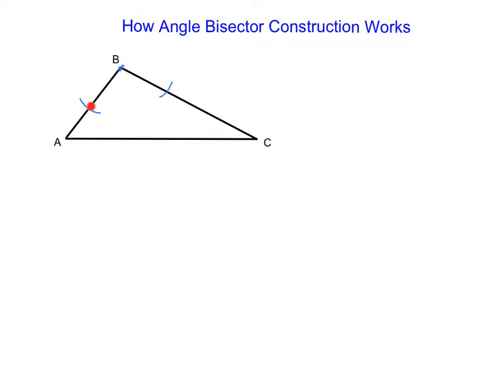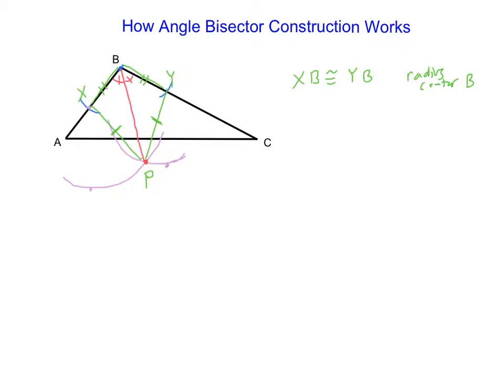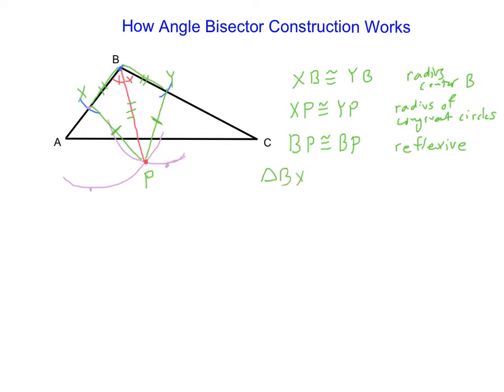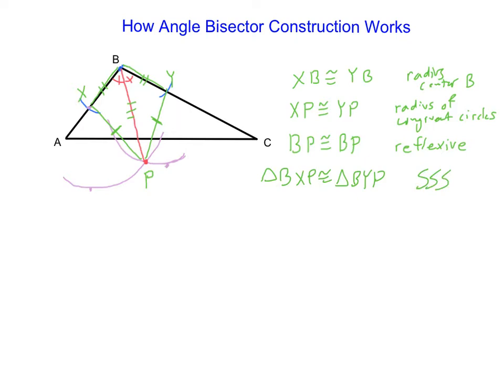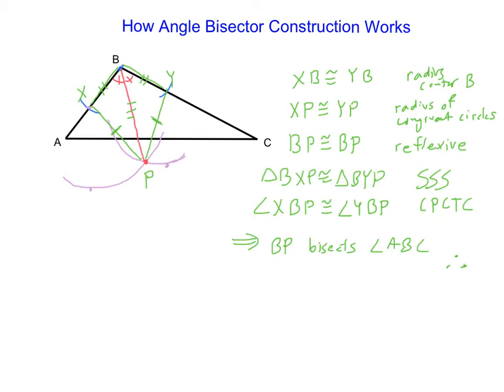3X U3D5 angle bisector construction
Proof of why the process for construction an angle bisector works